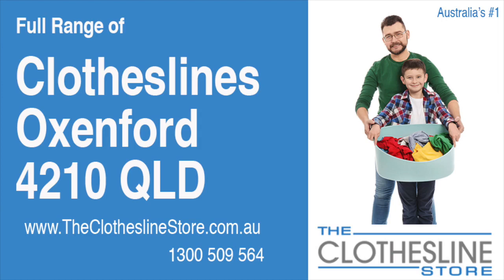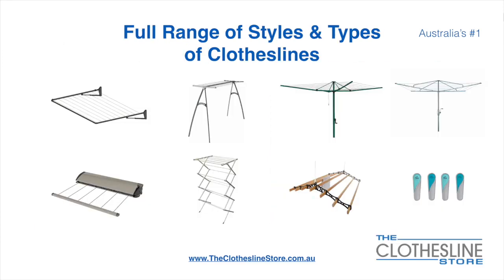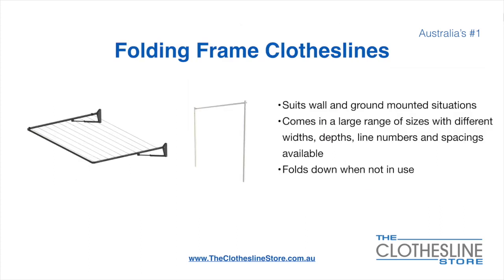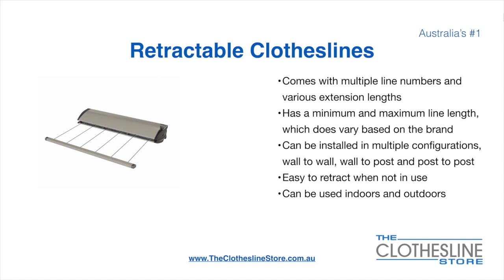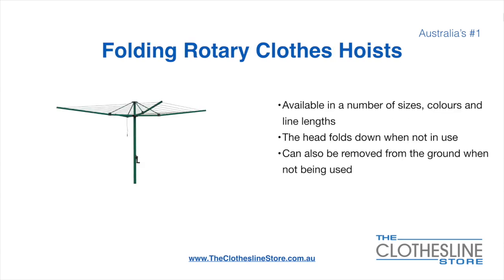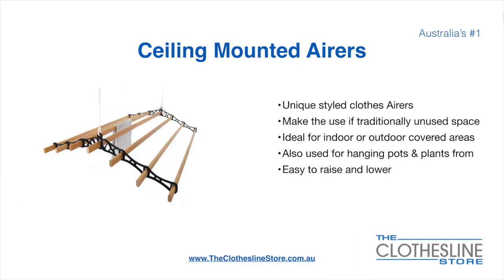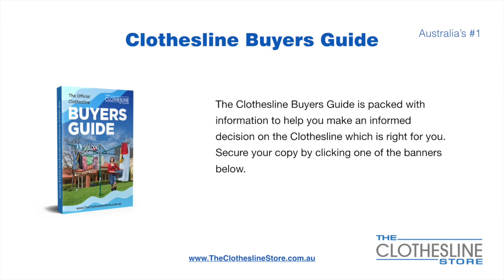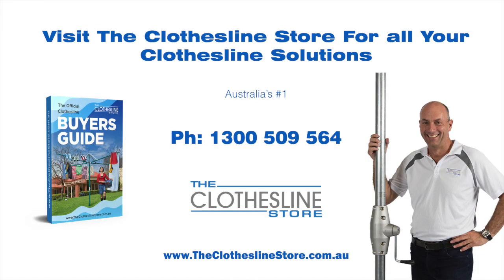If You're Looking For a New Clothesline in Oxenford 4210 Queensland, We Have a Solution For You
If you are looking for a new clothesline in the Oxenford 4210 Queensland area we have a solution for you

- Retractable
- Portables

So for all your clothesline solutions in Oxenford 4210 Queensland visit us